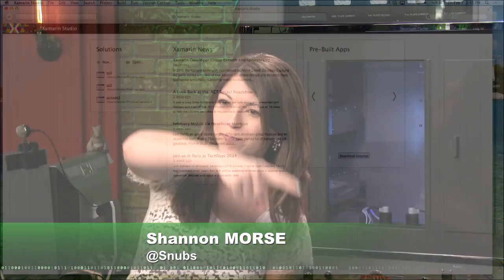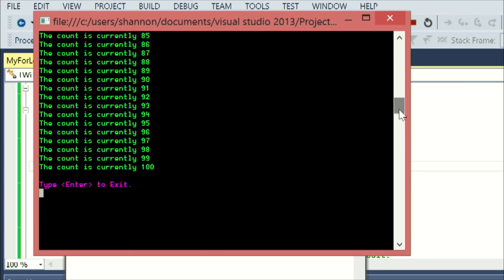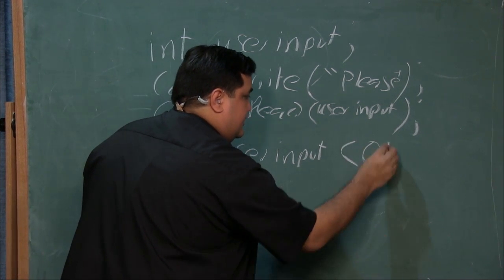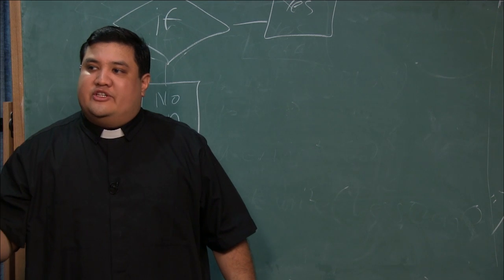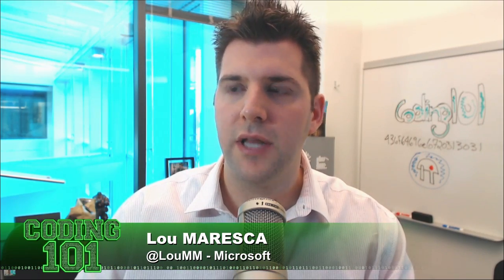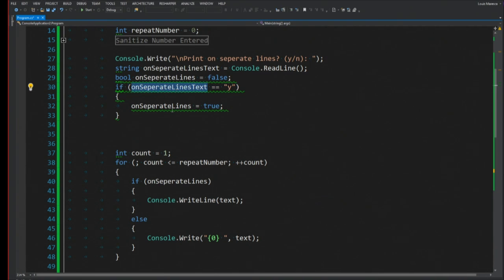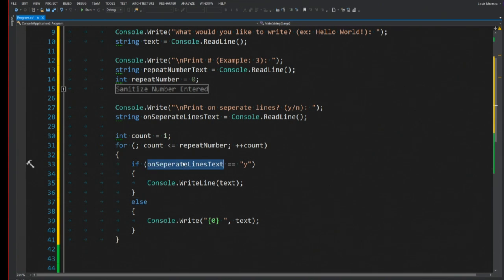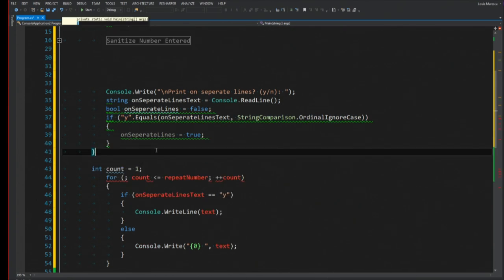Coding 101 4: If Coding, Then Watch This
This week we are reviewing For Loops, and checking out If (then) Else Statements.